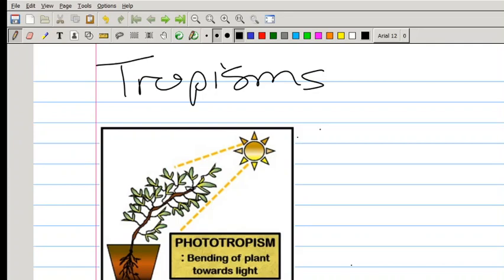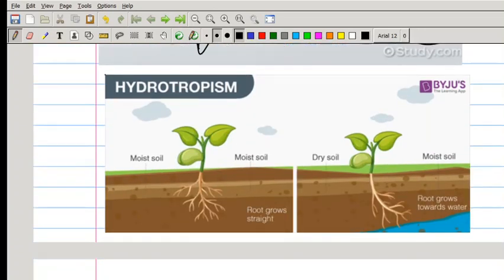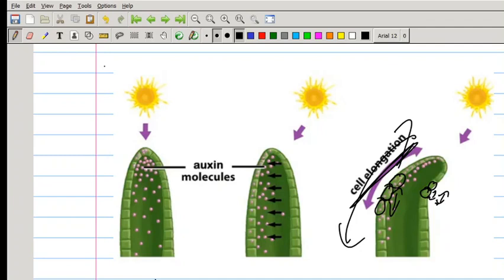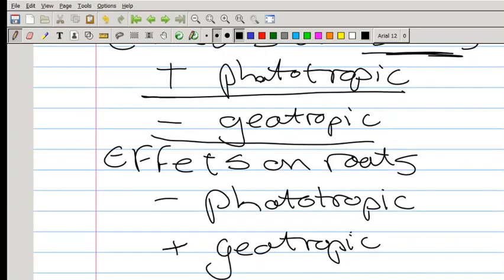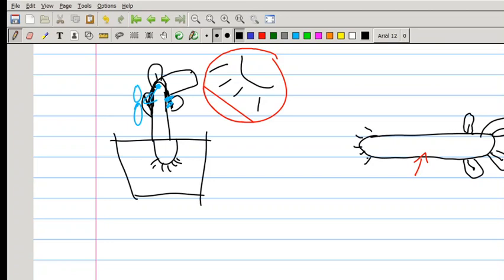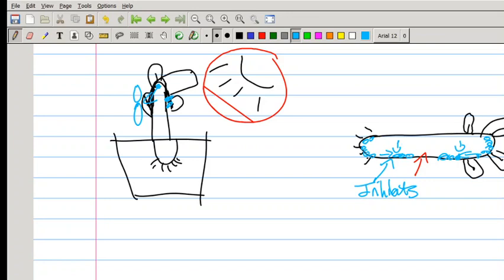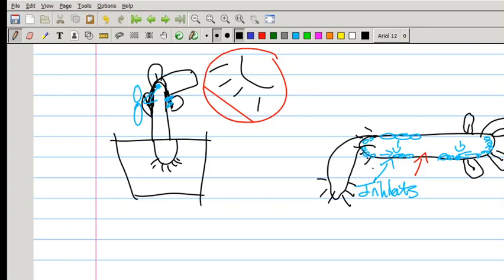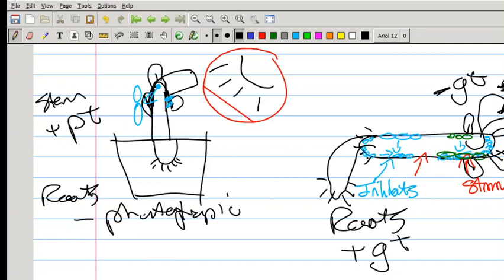Tropism Discussion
A revision discussion on photo and geotropism